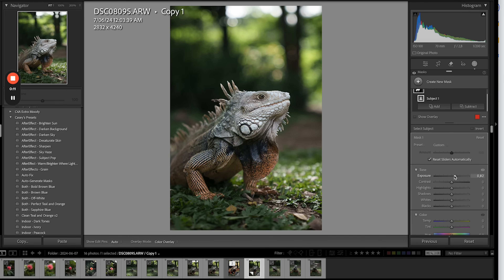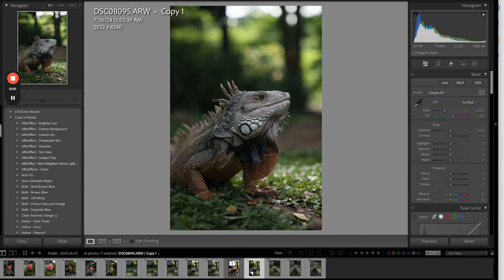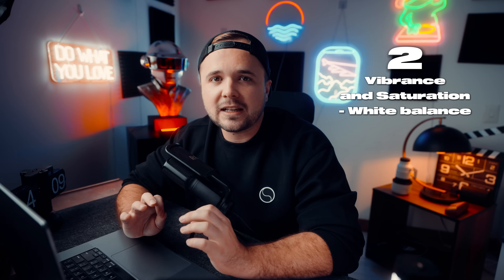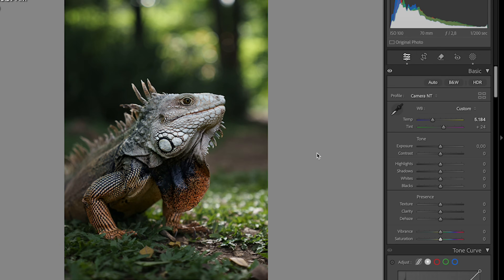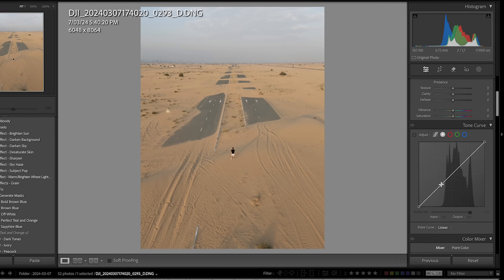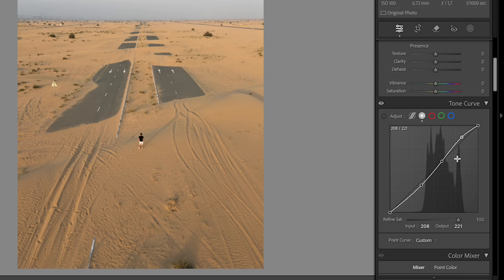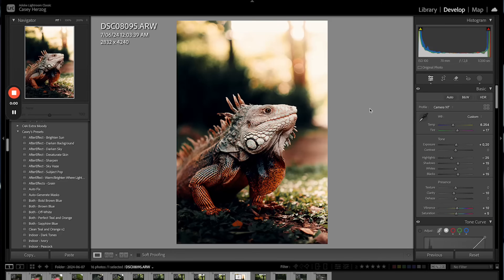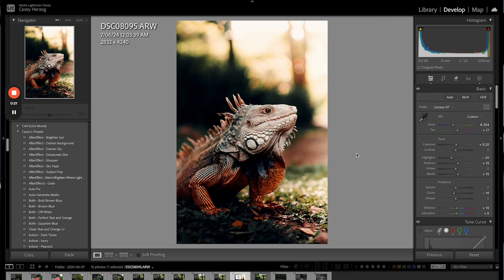5 Essential Lightroom Editing Tips You Won't Learn Elsewhere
In this video, discover 5 essential Lightroom editing tips that you won't find anywhere else. Whether you're a beginner or a seasoned pro, these tips will take your editing skills to the next level and help you create stunning photos. Learn how to master Lightroom like never before and elevate your photography game!